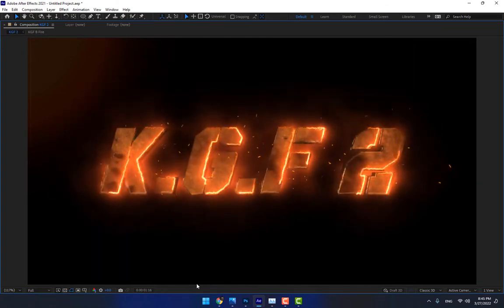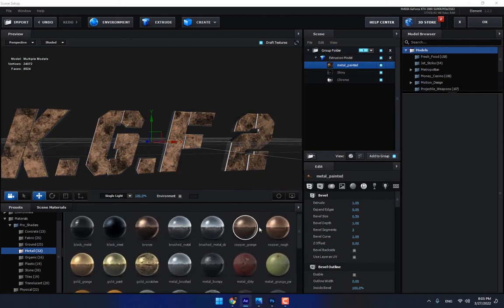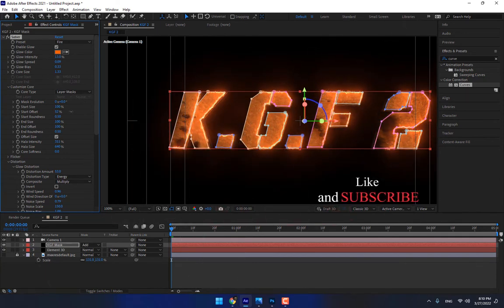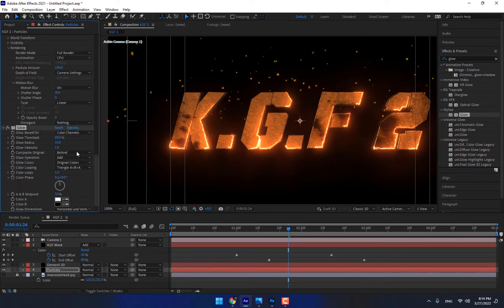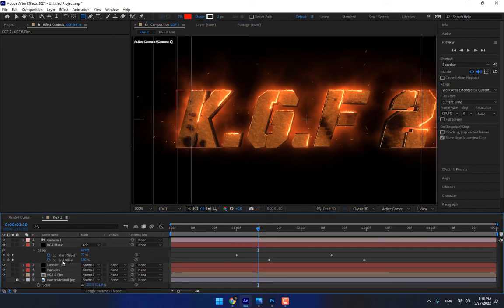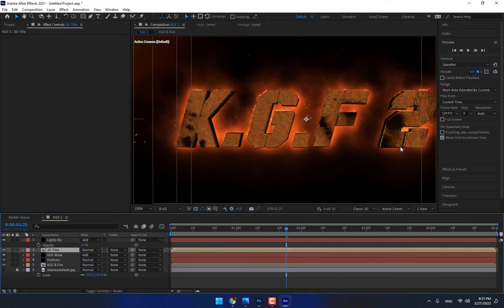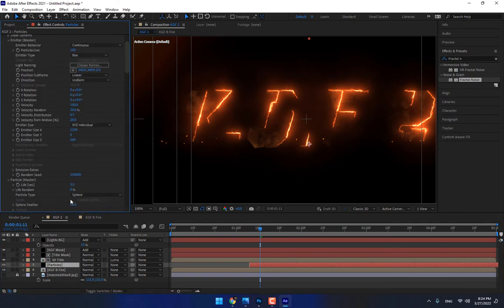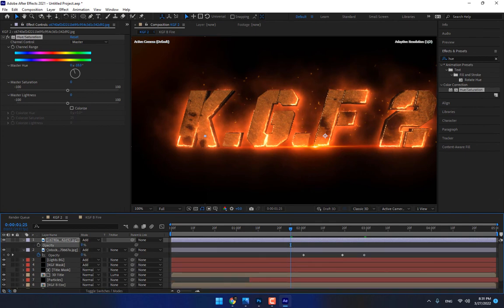After Effects Tutorial: KGF 2 Cinematic Title Animation in (simple way!)